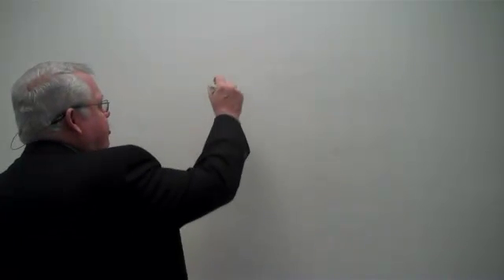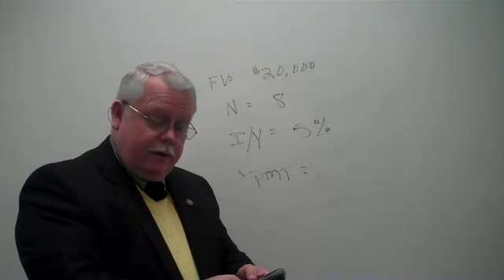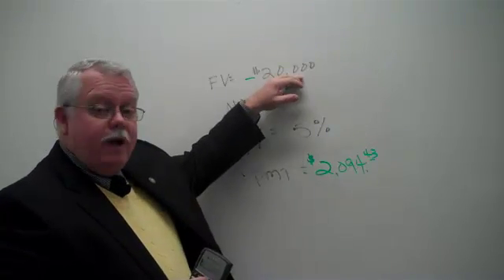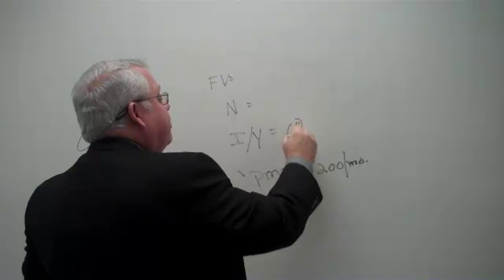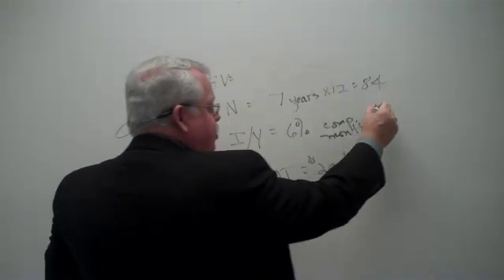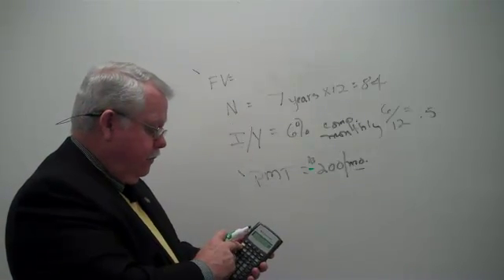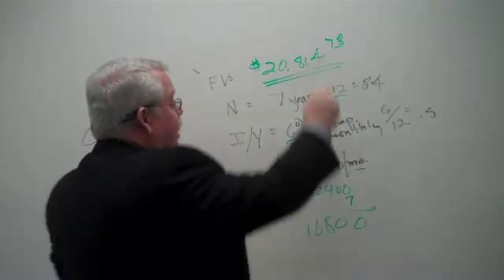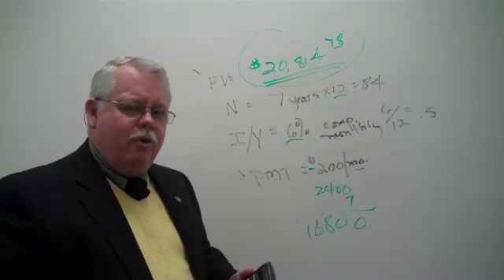The Time Value of Money- Part 2 - Annuities.mp4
Calculating annuities (payments) with time value of money and a financial calculator.